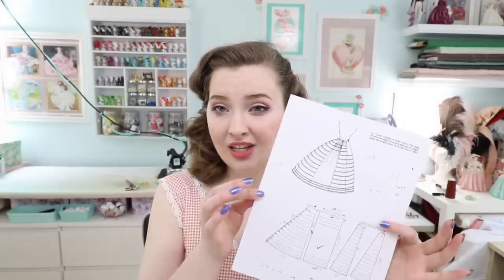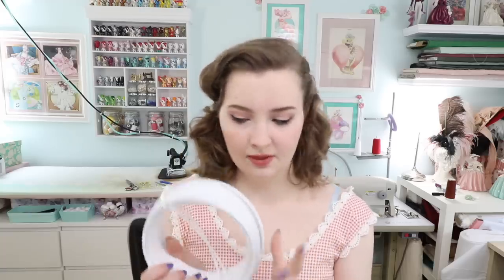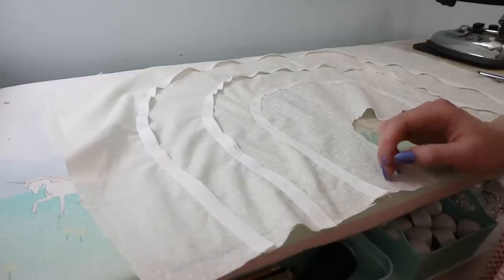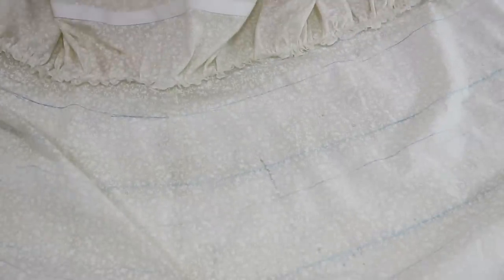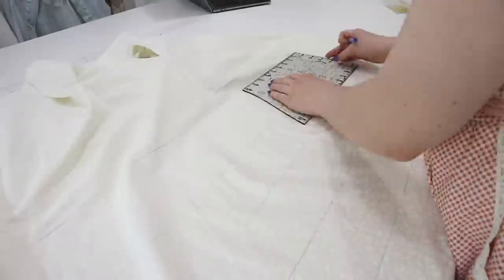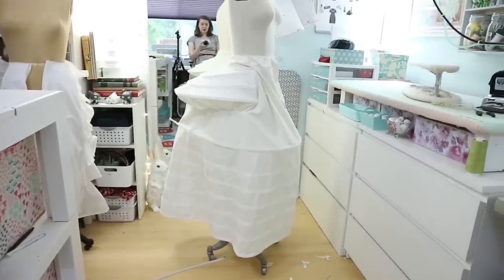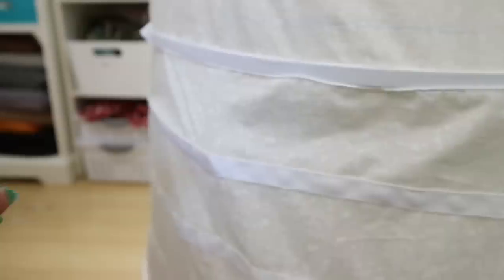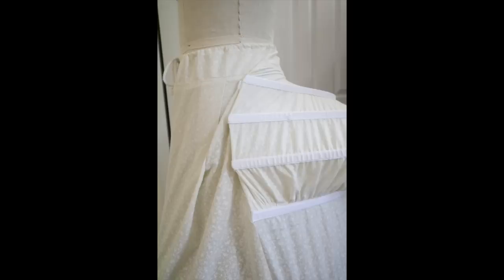Attempting to Make a 1872 Bustle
Try out Skillshare for 2 months, for free!

✩ Things mentioned ✩

✩ Supplies ✩

Cotton fabric is from jo-anns

About me:

My name is Angela Clayton, I’m a twenty year old designer and seamstress who is currently living on Long Island, in NY.

I’ve been sewing for five years and focused on period costumes and original designs for the last three. I make costumes for fun and to expand my skill set so I can hopefully get a job in the industry someday.

I can be contacted with inquires about paid work via the email above.

My dress form is a 10-12 display form from buystoreshelving.com